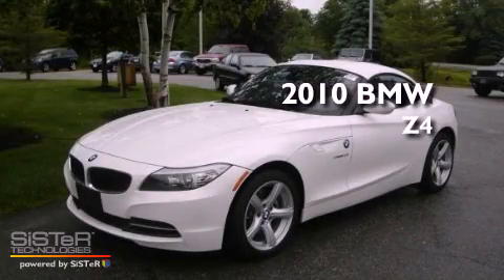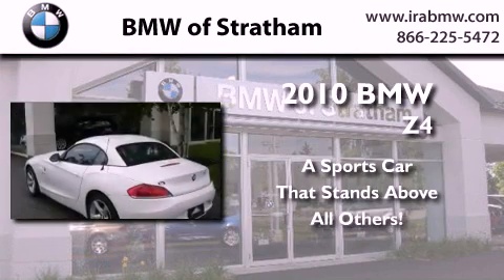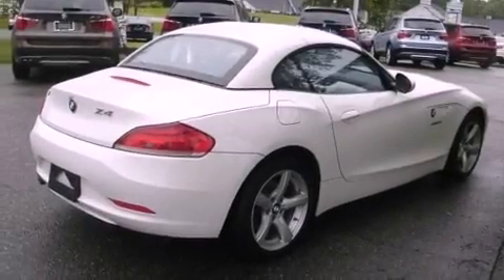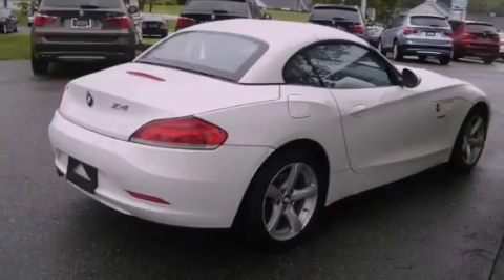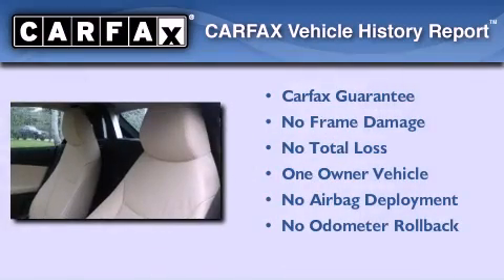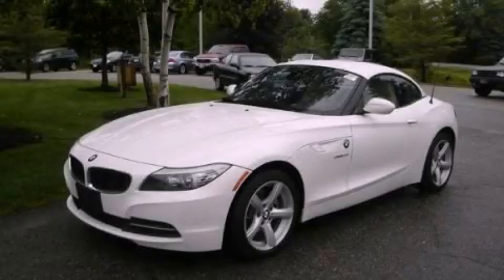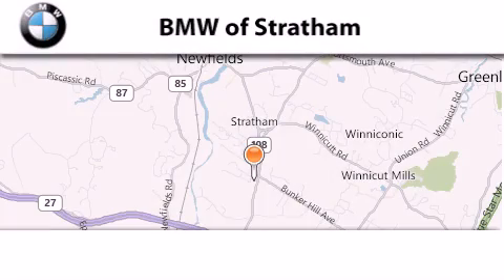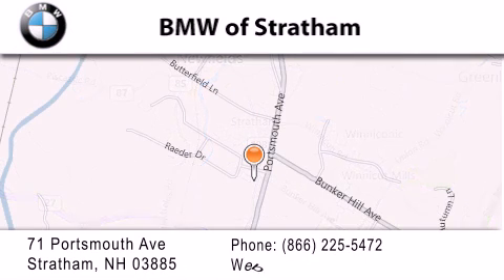2010 BMW Z4 Stratham NH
We have been honored to serve the Stratham NH area , we promise that your experience at our dealership will exceed your expectations !

 Year : 2010
 Make : BMW
 Model : Z4
 Engine : 6 - CYL.
 Trans . : AUTOMATIC
 Exterior : ALPINE WHITE
 Miles : 23,127
 Interior : BEIGE KANSAS